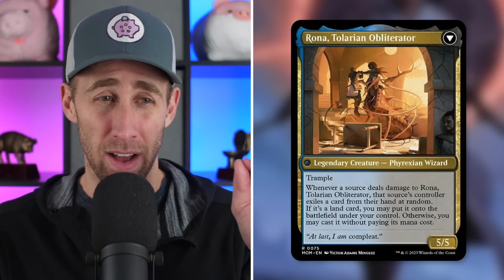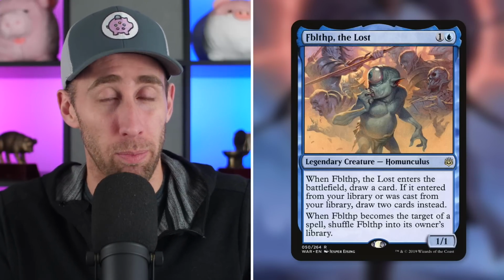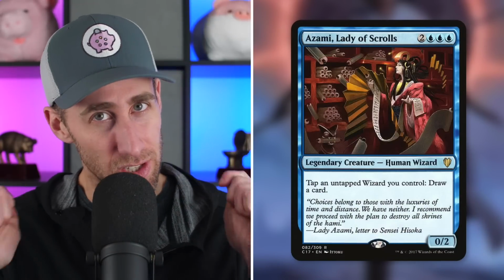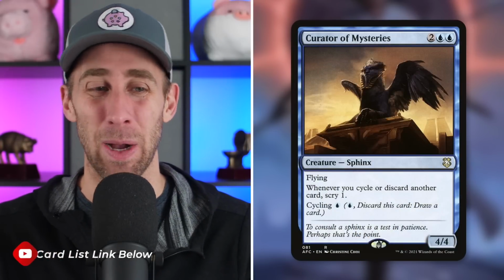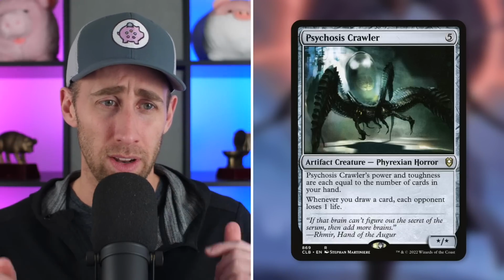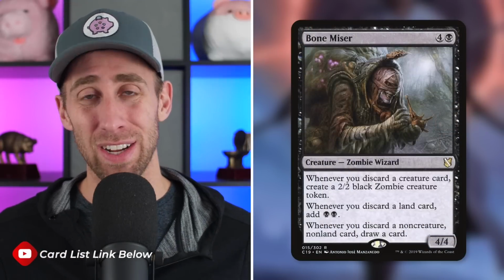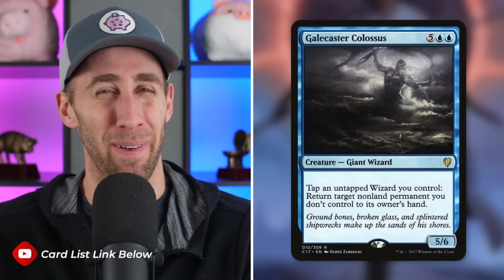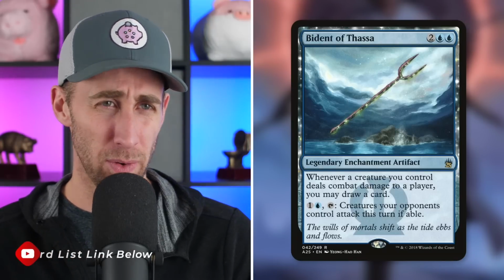I Love This! | Rona Herald of Invasion // Tolarian Obliterator | March of the Machine Spoilers | MTG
The Commander's Quarters is your Magic the Gathering source that helps you Command Your Budget! Rona, Herald of Invasion // Tolarian Obliterator is a new exciting spoiler from March of the Machine!